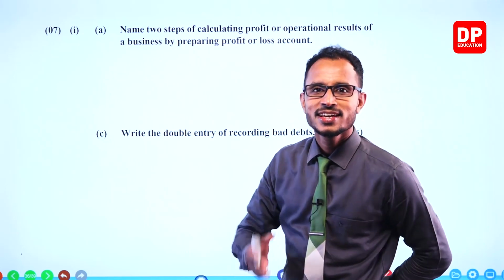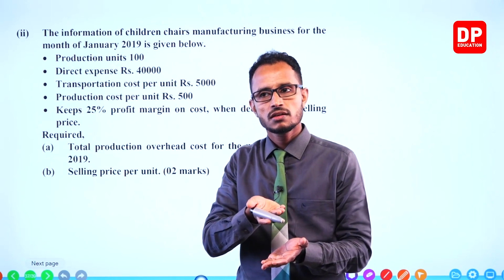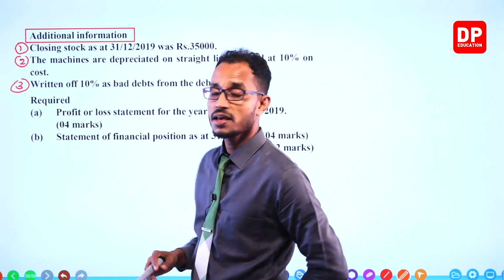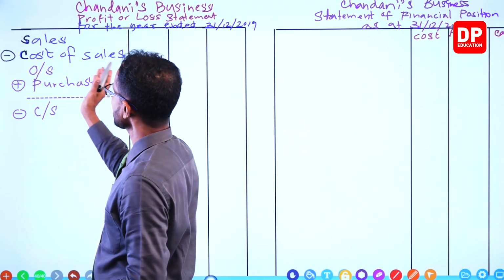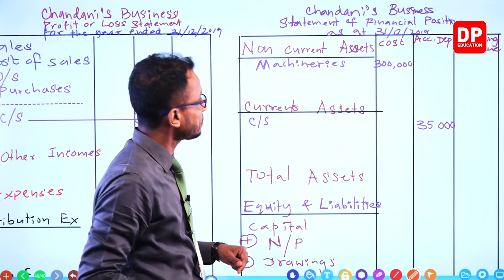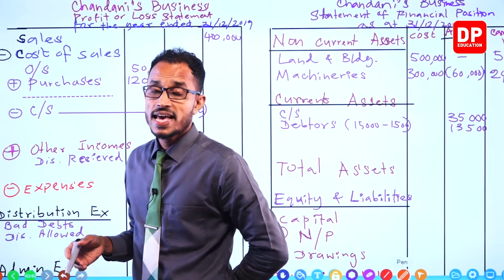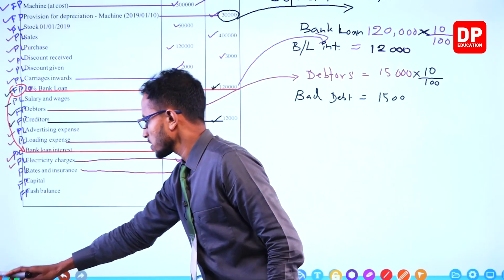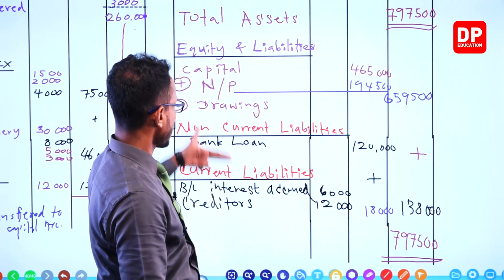Paper 02 | Provincial paper | Part 06 | Western Province 2020 | Grade 11 Business and Accounting